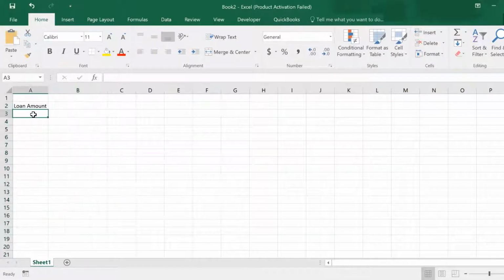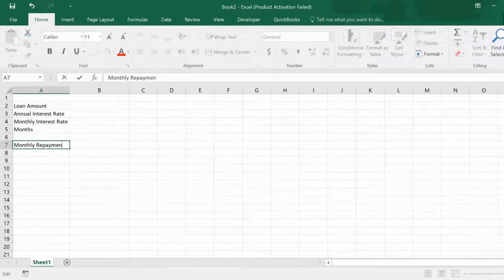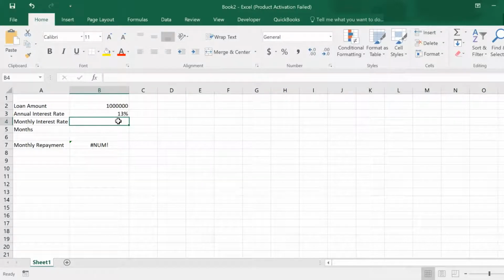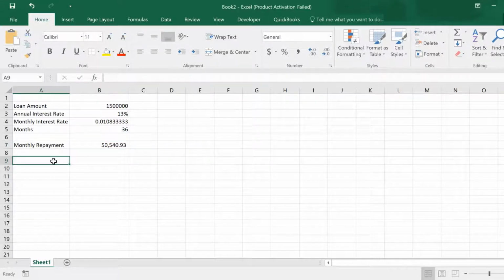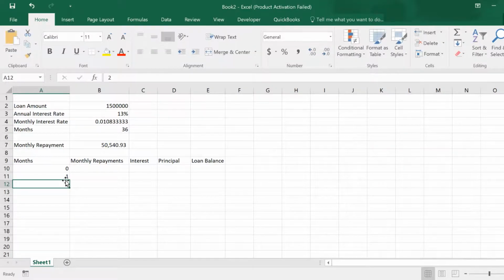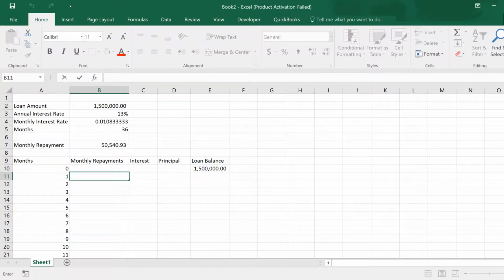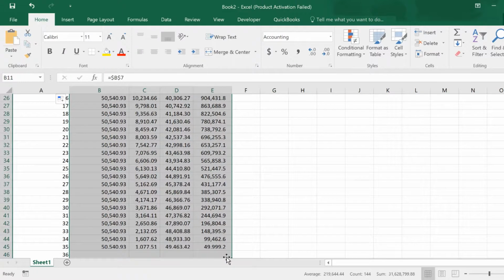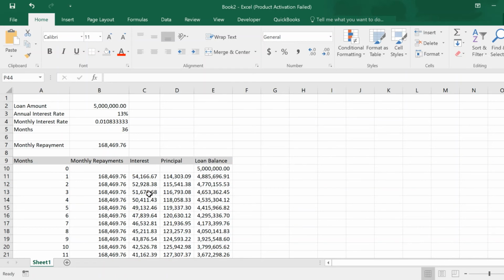Loan repayment and amortization in excel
Learn how to calculate loan repayment and amortization in Excel. Quickly create a template that can be used for different loan amounts, interest and loan durations.